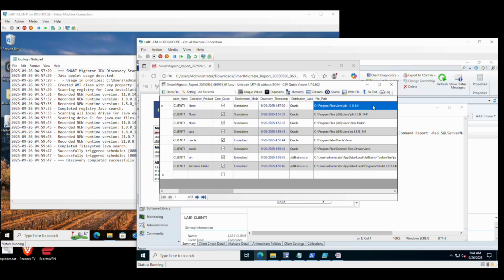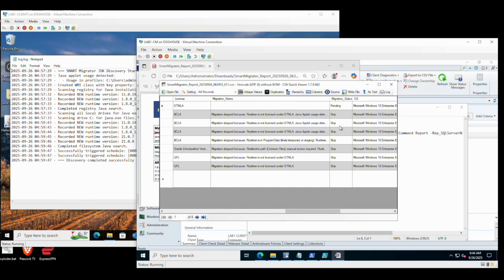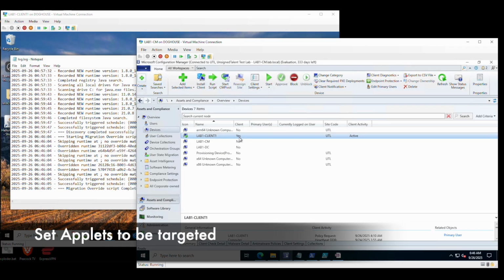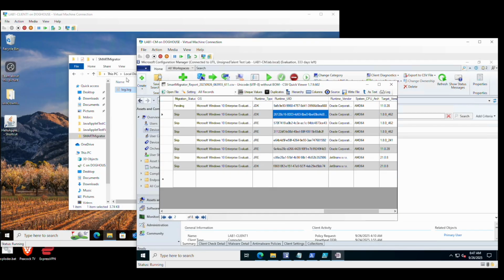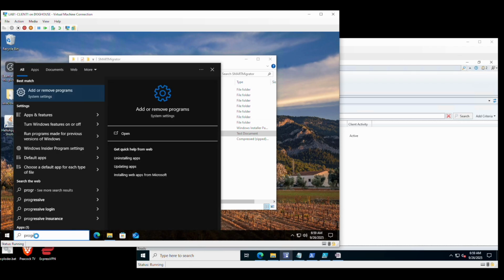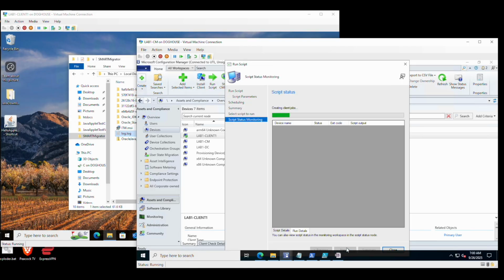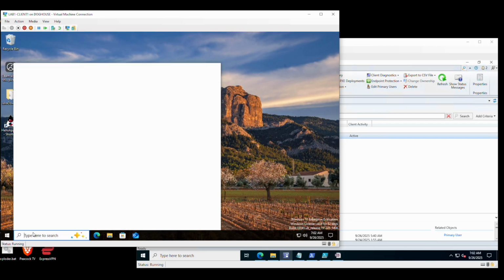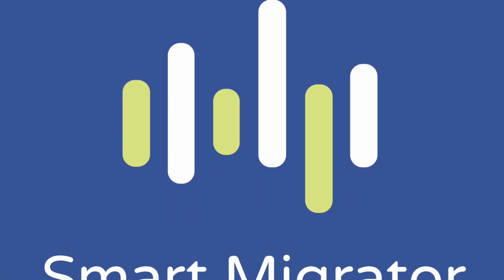Smart Migrator Fully Automated Java Migration Demo 2 - Oracle Java 8 with Applets on Windows (SCCM)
See our fully automated Java migration process in our demo migration from Oracle Java 8 to Azul Platform Core (OpenJDK), including handling Java applets. Our automation simplifies and significantly accelerates the migration process compared to traditional (manual) consultancy approaches. The entire project, from deep discovery and classification to completion, is fully automated.

This demo focuses on Java migration on Windows machines using SCCM as the delivery method. Our comprehensive migration tool also supports migration for Linux machines and various delivery methods. See our upcoming videos for more demos.